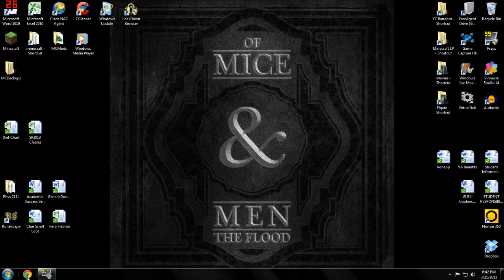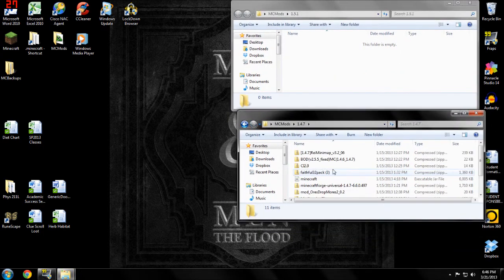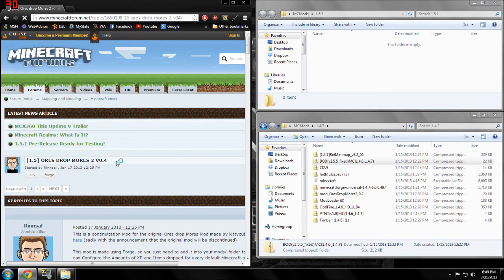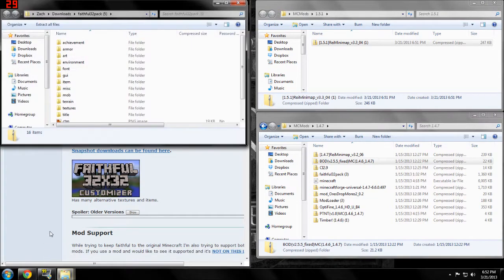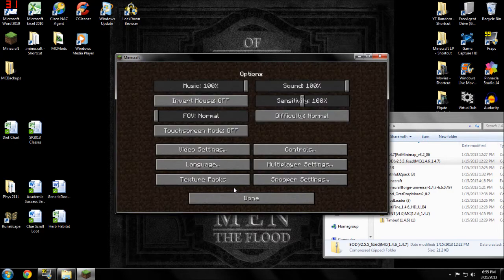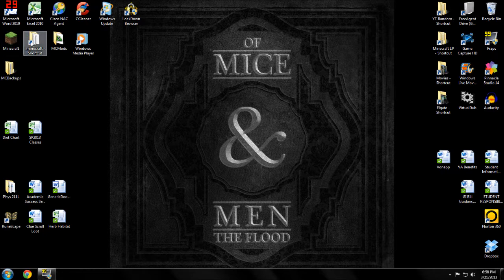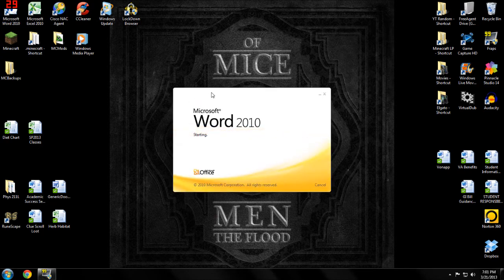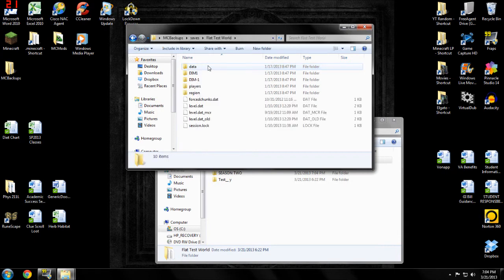Minecraft Mod Installation with Zachmunzter (1.5.1)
Hey guys, if I go too fast you can always go back and see it again, otherwise sorry for going so quickly. Usually takes me 5 to 10 minutes to update mods if they're already updated. Feel free to message me or comment with ANY questions you have about mod installation. Any advanced mods and I'd send you to Direwolf20's mod installation, he uses 50+ mods at once and explains very well how to apply advanced mods :)